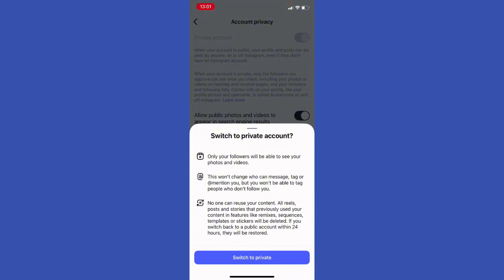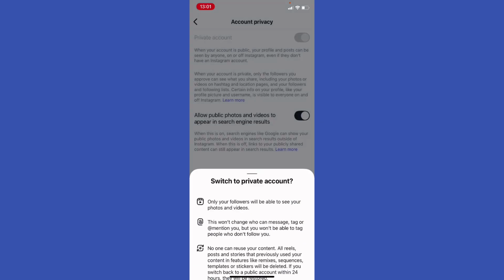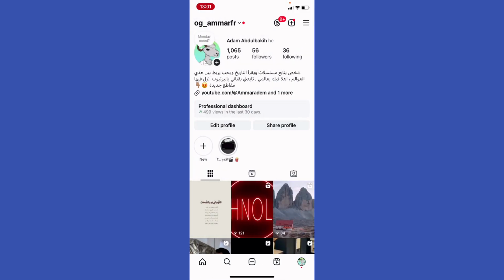How to hide following list on Instagram (2025)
Don’t want others to see who you follow on Instagram? 👀📱
In this video, I’ll show you step by step how to hide your following list on Instagram for more privacy.

✅ What You’ll Learn:
- Privacy settings for followers and following
- How to make your Instagram account private
- Tips to protect your activity on Instagram

This works on both Android and iPhone.